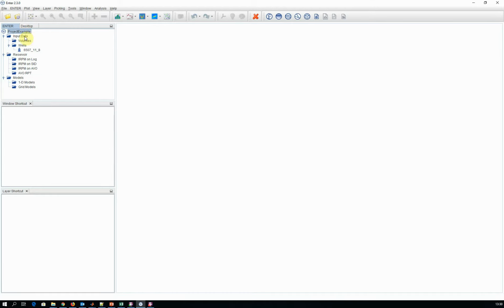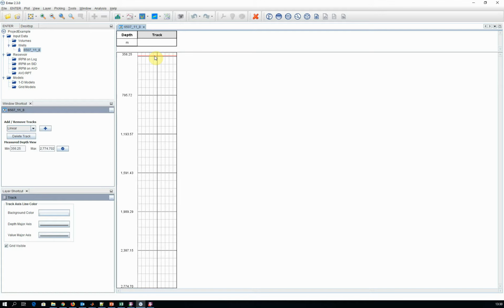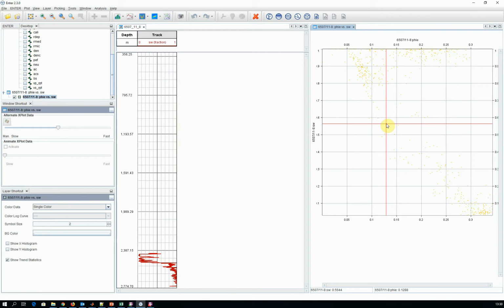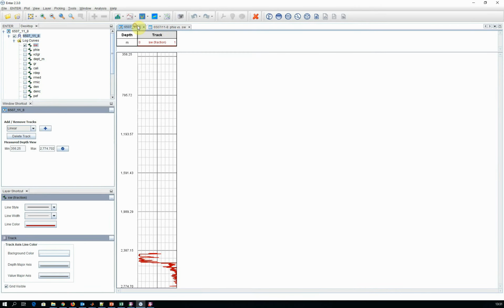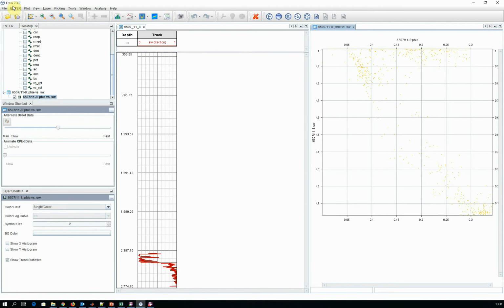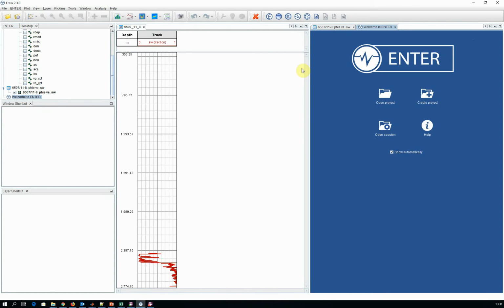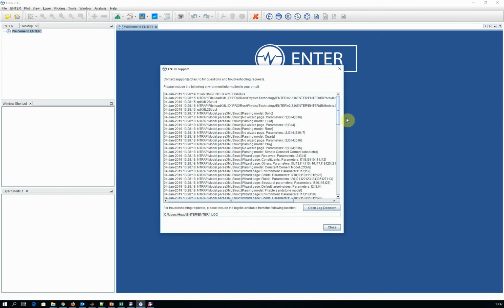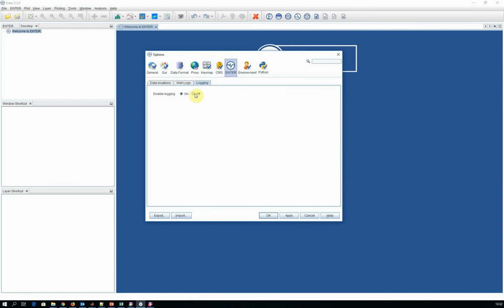ENTER™ Overview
Provides a brief overview of the ENTER™ interface.

ENTER™ is a new, innovative tool for quantitative seismic interpretation made by Rock Physics Technology.